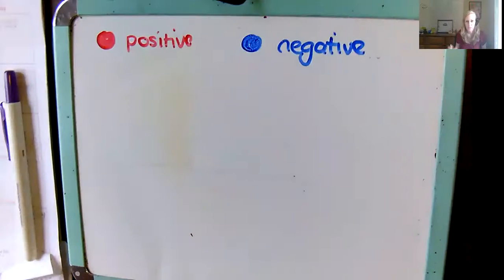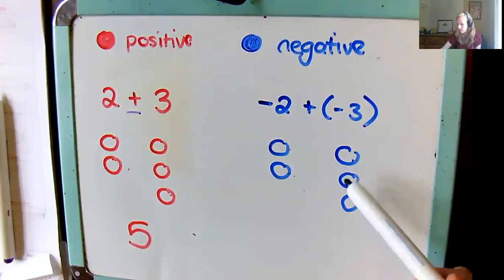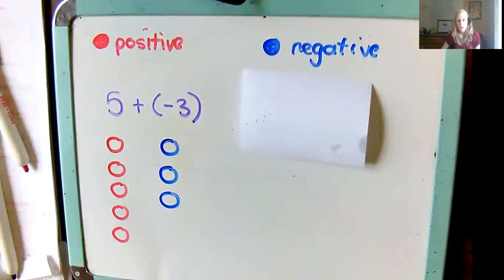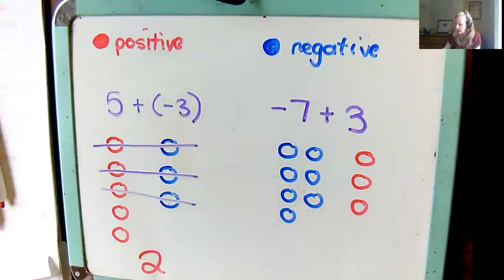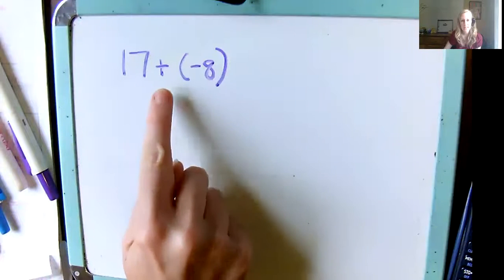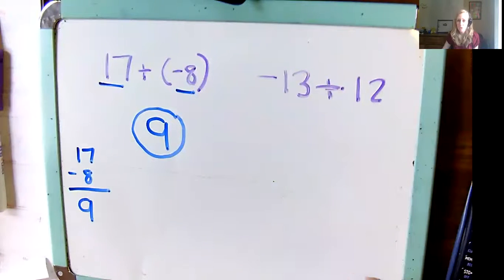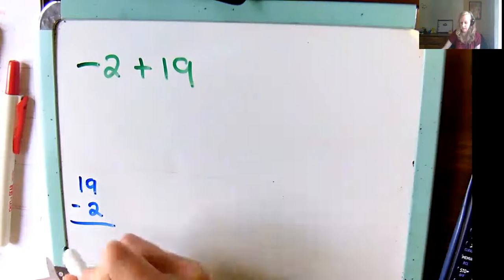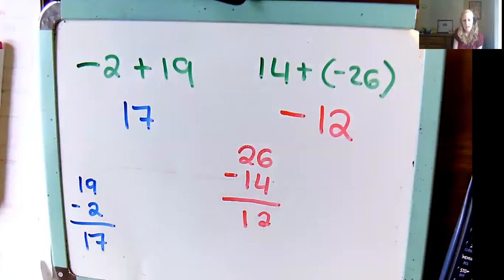Adding Integers - Different Signs